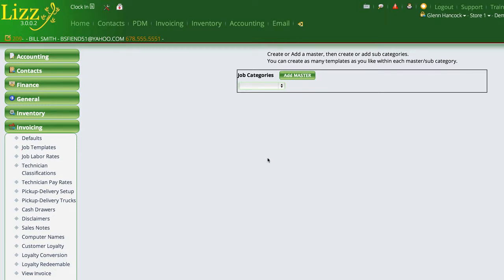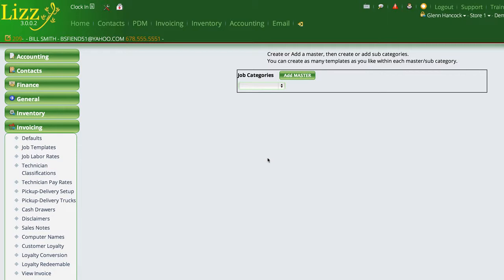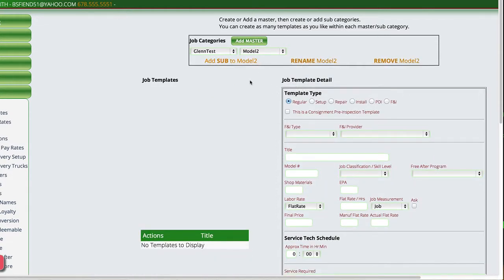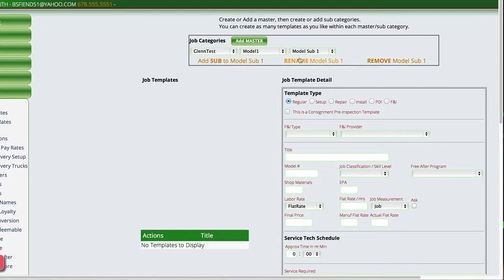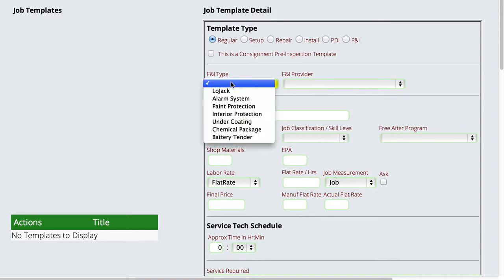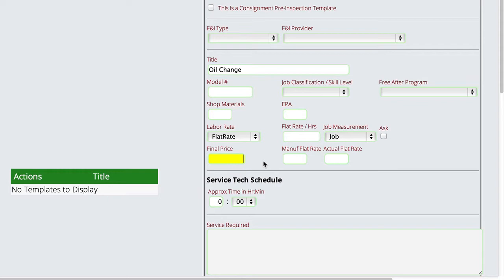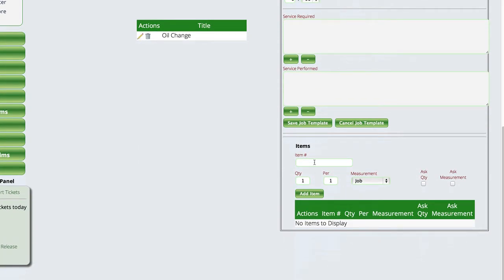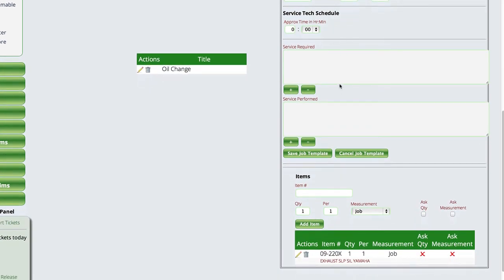How to Set Up Job Templates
This video covers how to set up Job Templates.